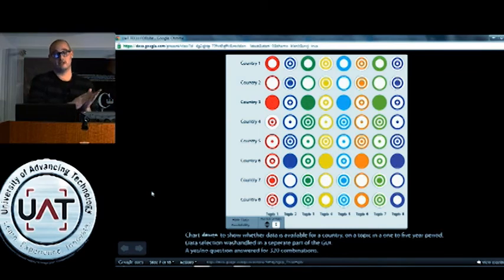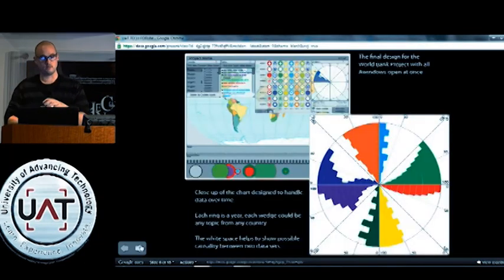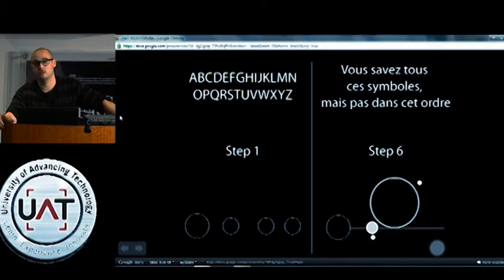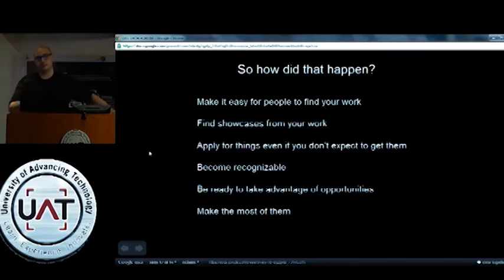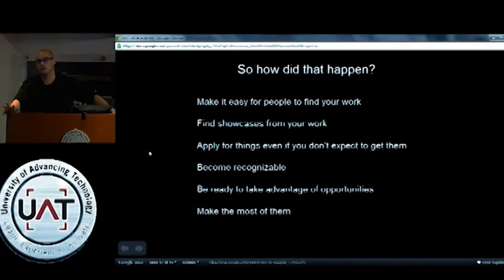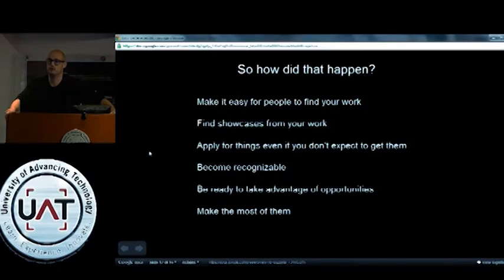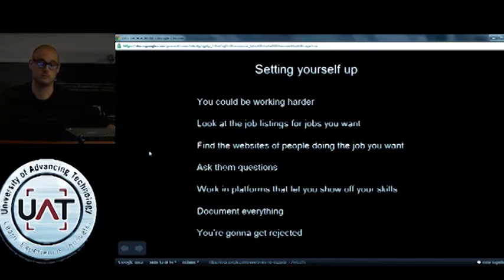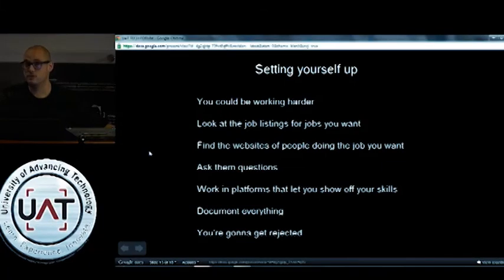Algorithmic Art, and getting your name out there so you can get a job! - James Grant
James Grant's Presentation "Algorithmic Art, and getting your name out there so you can get a job!" at UAT's Fall 2011 Tech Forum.

James Grant is a Designer and Programmer

Bio: James Grant is a designer/programmer, focused on data visualization projects that help normal people understand the complex systems of the world. He studied Digital Art and Design at UAT, graduating in 2009. He recently completed a year residency at Fabrica, a media research lab in northern Italy, where he worked in the interactive department.